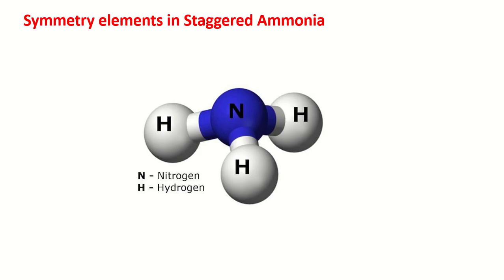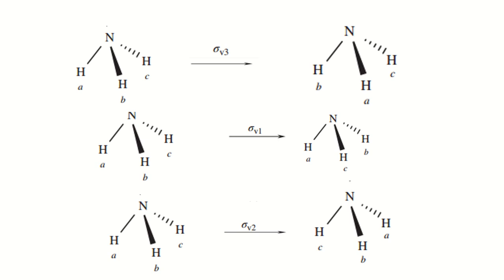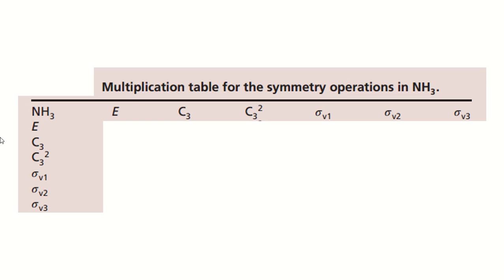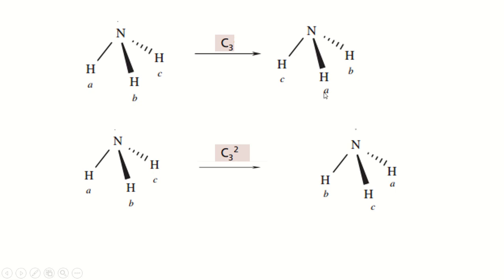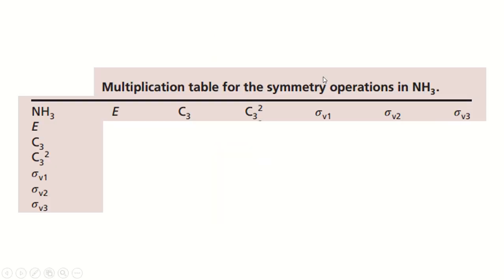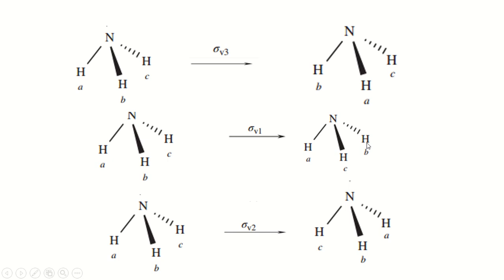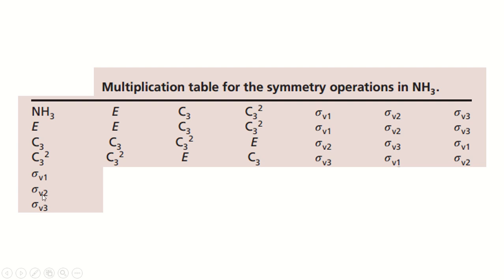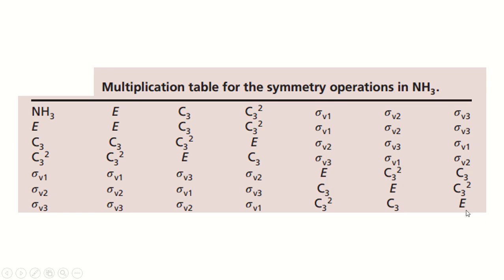Multiplication Table of NH3 | Multiplication Table of Ammonia | Part 2